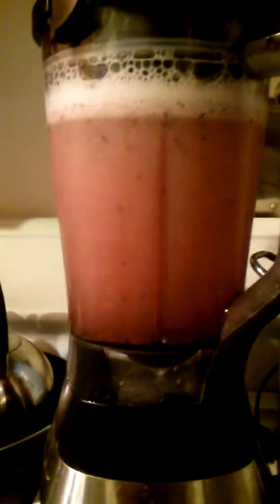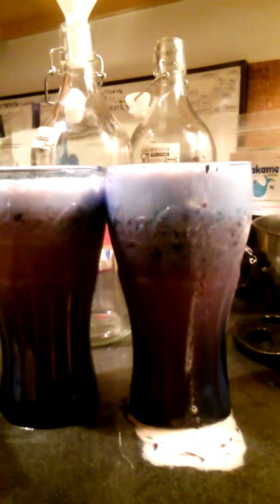The Kitchen at the Underground Railroad.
New drink born June 17th. Coconut moss made with watermelon blueberries mango cucumber. We juiced all the fruit, then blended it with sea moss and coconut water